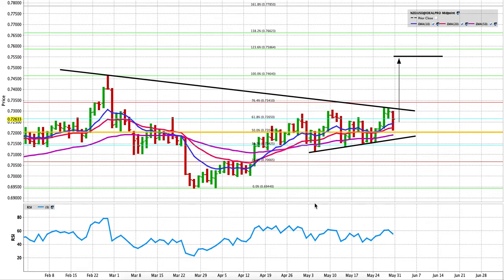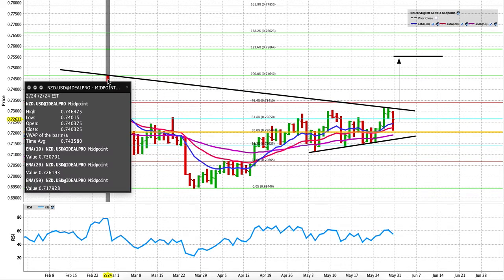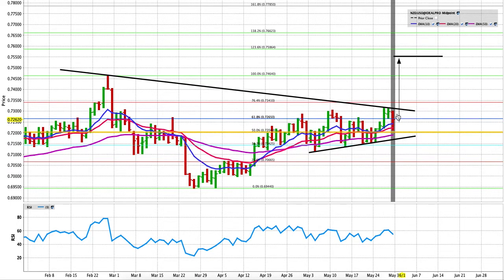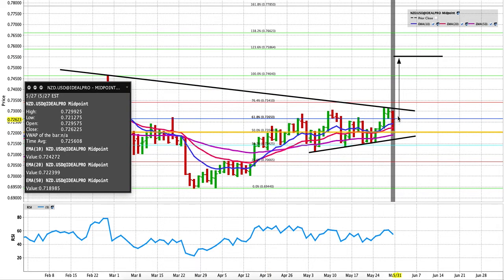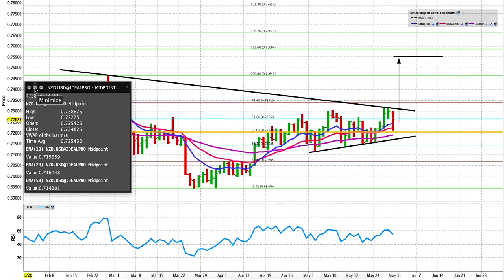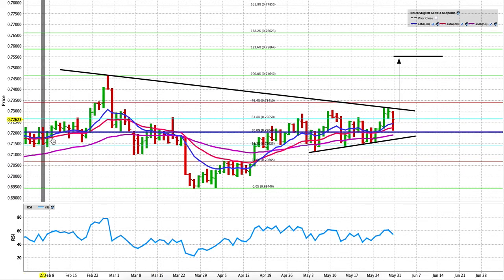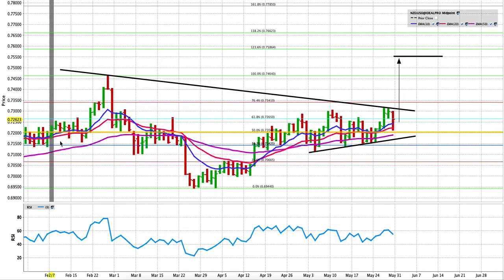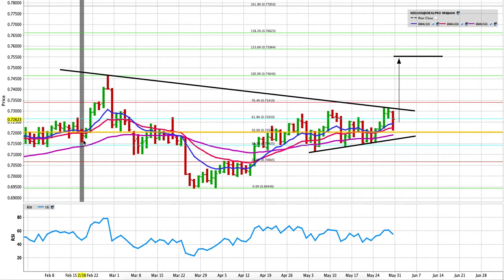Anticipation 3.0 - NZD/USD (Kiwi)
Let´s have a closer look at the Kiwi (NZD/USD). Before checking some fundamentals, here we go with a chartechnical approach. NZD/USD could soon see a turnaround move and check the old high from February 2021. Thanks again go to Lynx Broker for letting me use the charts - very much appreciated!